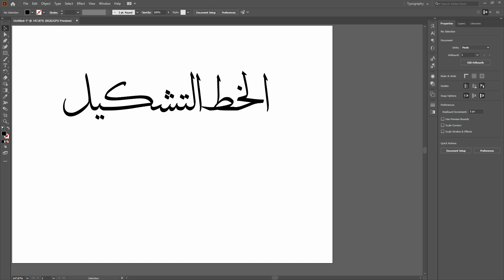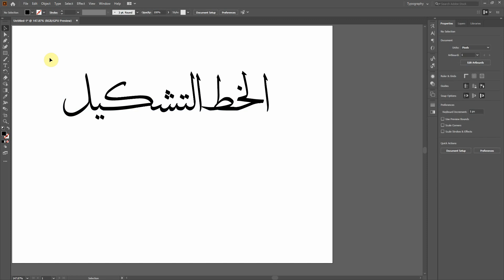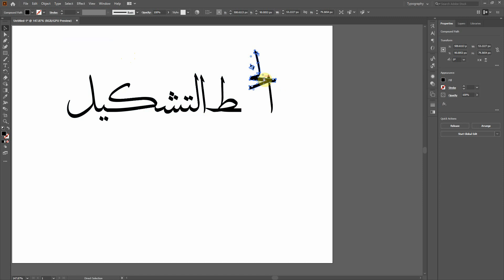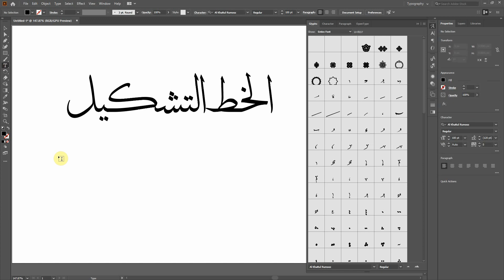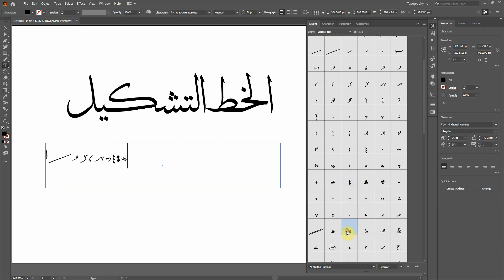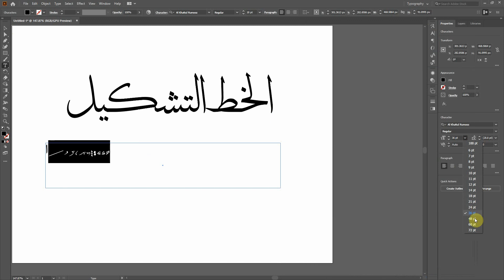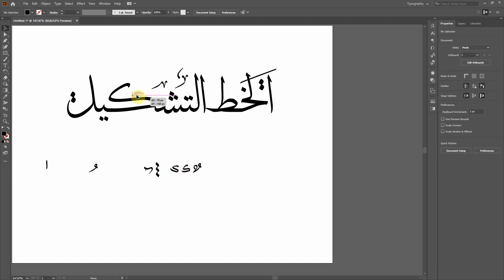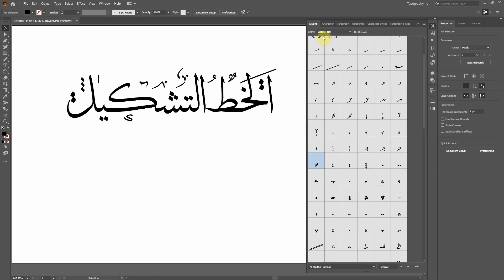Font for Digital Arabic Calligraphy | Adobe Illustrator - [TESTED]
Font is Called Al Khattul Tashkeel is specially designed for Digital Arabic Calligraphy in Adobe Illustrator, CorelDraw, Inkscape or any other vector design software to put Tashkeels on your any favorite font.